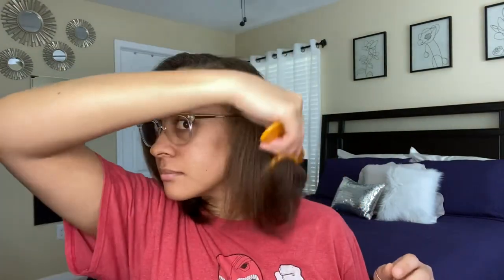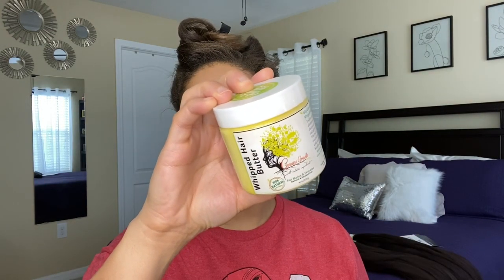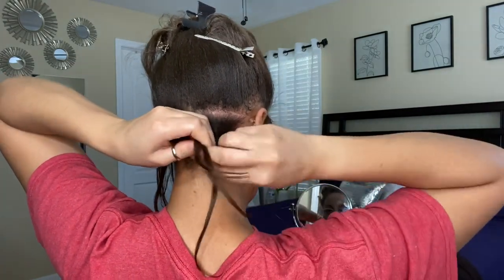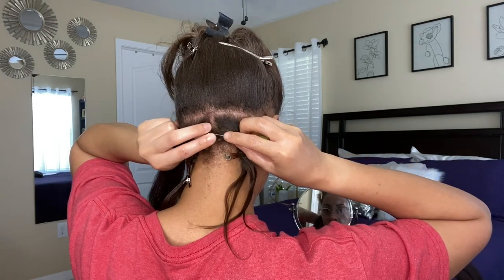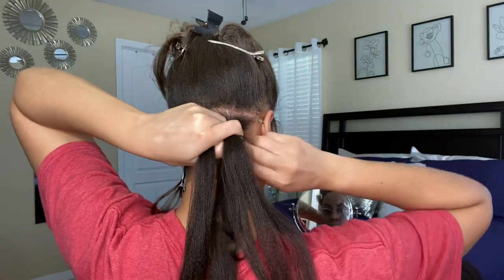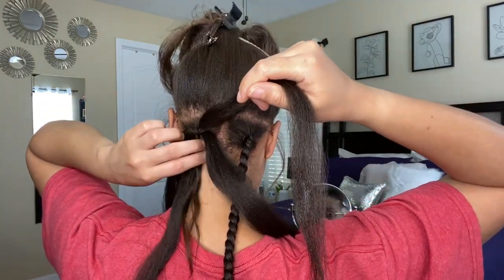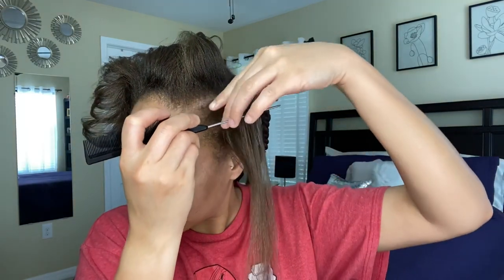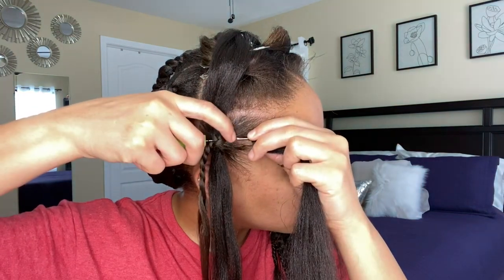EASY Knotless Crochet Box Braids ||| *NEW* Pre-Divided Hair ||| Main Concept Afri Naptural Hair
Hey Dolls !

I hope you enjoy this boxbraids video! You can either crochet the hair in or install with the traditional knotlessboxbraids method. We love options, right!? The possibilities are endless with this easy style.

Send me your suggestions for my next video 😜

Knotless Jumbo Braids || No Rubber Band